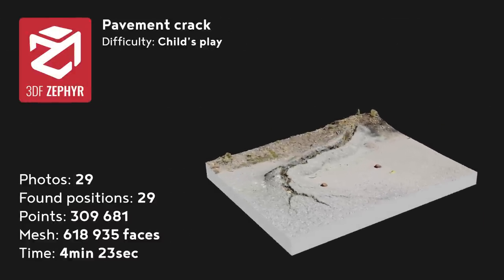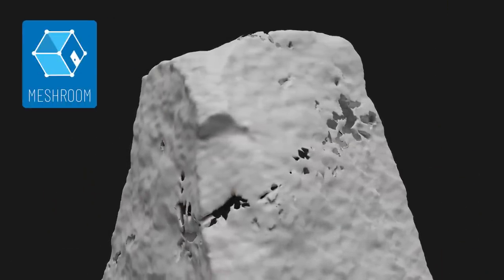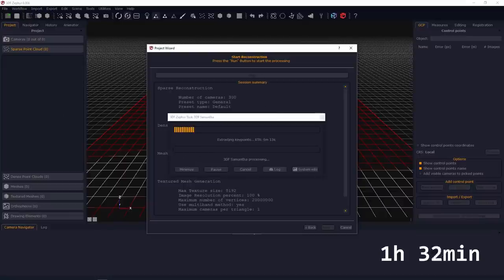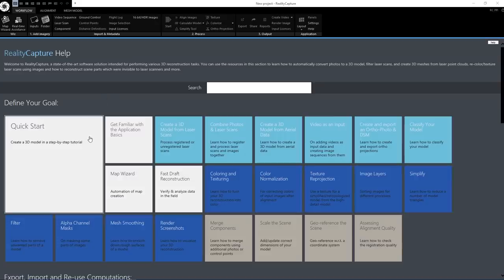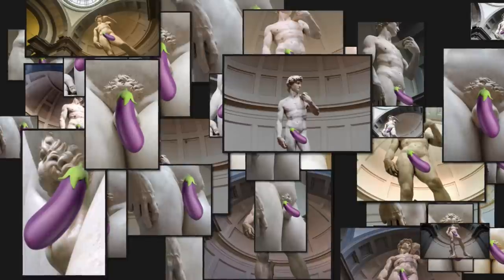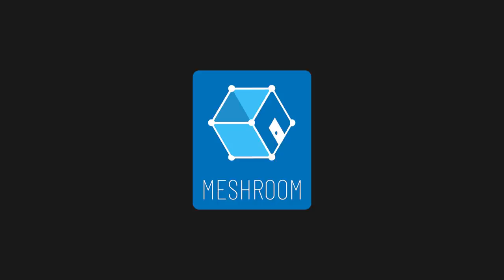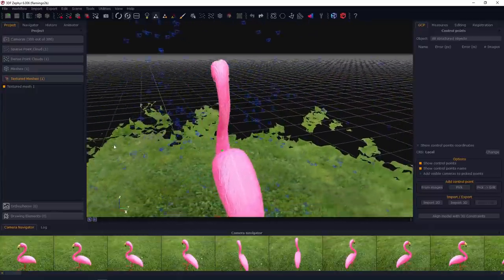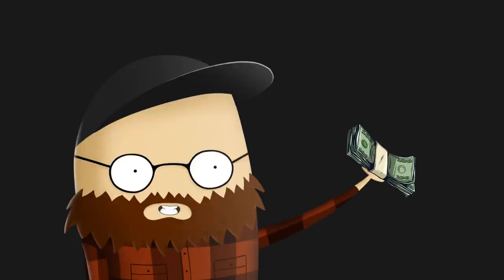How to Copy (almost) Any Object - Part 2 - Copying a Flamingo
Photogrammetry keeps improving every year, but what's the best choice for someone wanting to get into this type of 3D scanning, what are the costs involved, and which program delivers the best results? Come along as we copy everything from a flamingo, to a toy dinosaur to Michelangelo's David's dingus!

00:00 Intro
01:13 Pre-summary
02:29 Pavement crack
03:44 Meshroom (Runestone)
05:09 Kaldo Converter
06:40 3DF Zephyr (Flamingo)
08:13 PCBWay
09:13 Reality Capture (Toy dinosaur)
10:55 Michelangelo's David
13:15 Summary
18:00 Ending

Full disclosure, I did contact 3DFlow/3DF Zephyr and asked them for a limited license (1 year) of their software. They asked for nothing in return, and has neither asked for, nor seen, this video prior to publishing. The views expressed in this video are my own, and does not reflect any wishes from them. To learn more about 3DF Zephyr please